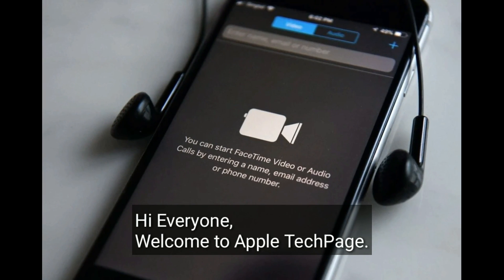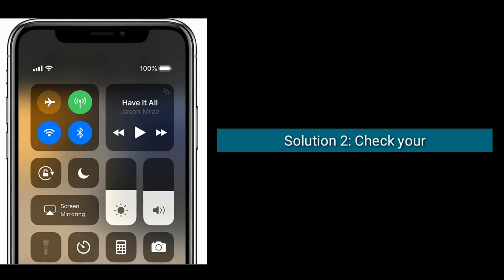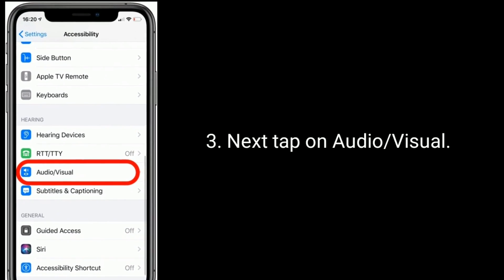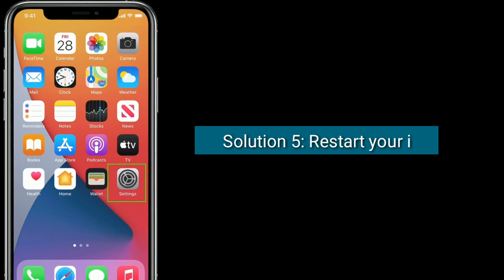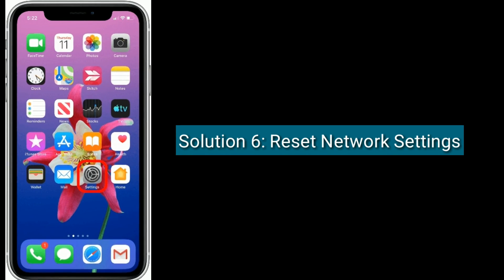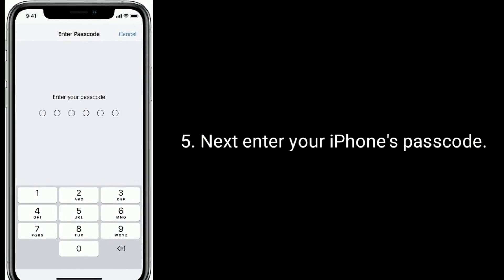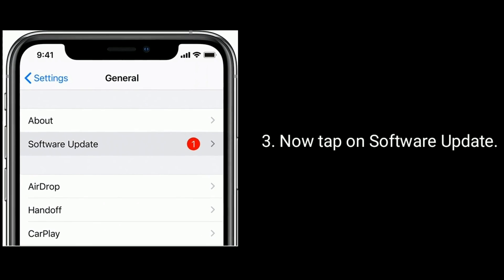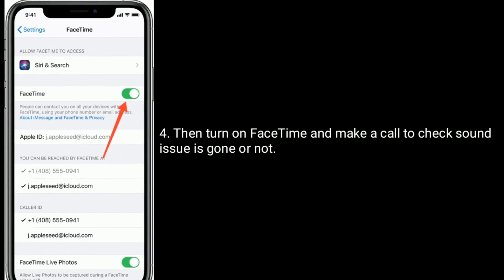How to Fix FaceTime Audio Issue on iPhone and iPad after iOS 14.4.2?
iOS 14.4.2 FaceTime audio issue, FaceTime audio breaking up on iPhone 11 and 12, FaceTime audio cuts out when I talk in iOS 14.4.2, FaceTime sound stops working while talking on iPhone, FaceTime audio clarity issue.